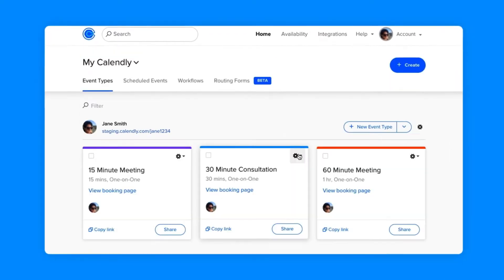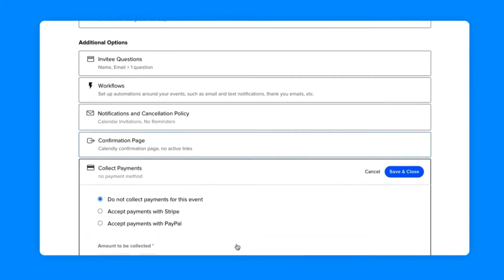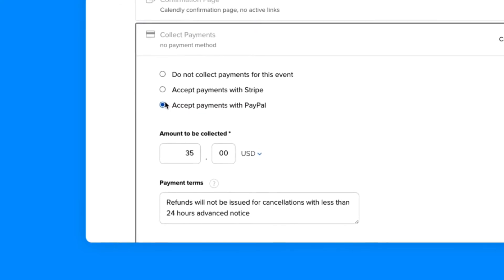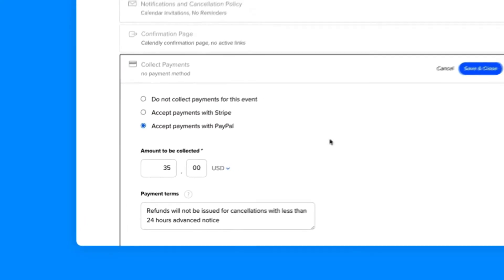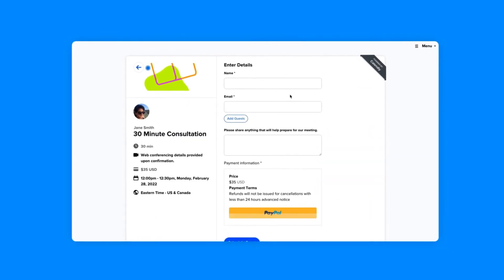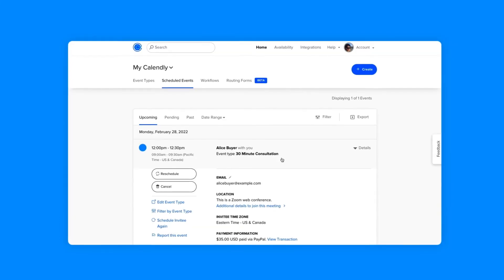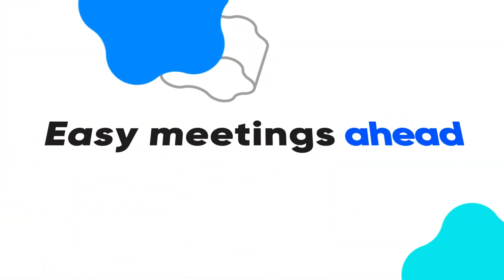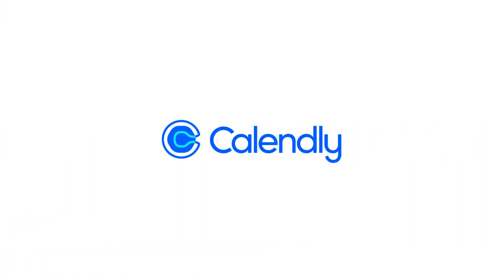Calendly + PayPal/Stripe Integration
When you connect Calendly with PayPal or Stripe, invitees can submit full or partial payments when they schedule an event with you. Cha-ching!

With these payment integrations, you can...

-Collect payments in USD and a variety of other currencies
-Include payment terms within the scheduling process
-Automatically route payments to your associated account and send receipts to your invitee

To set up these payment integrations, you'll need...

-A Calendly Professional Plan or higher